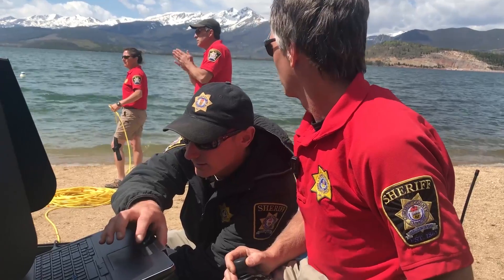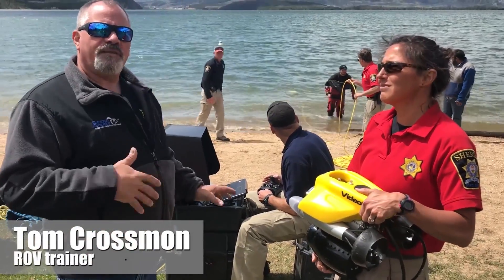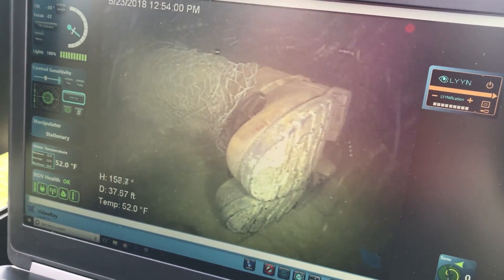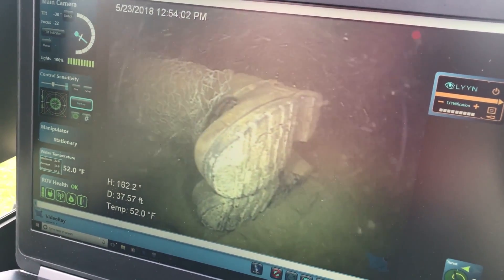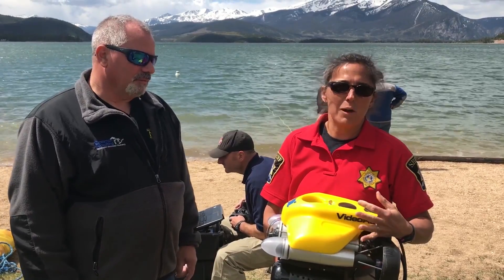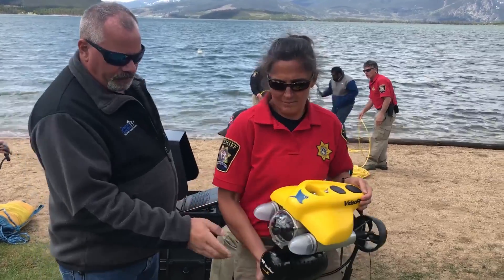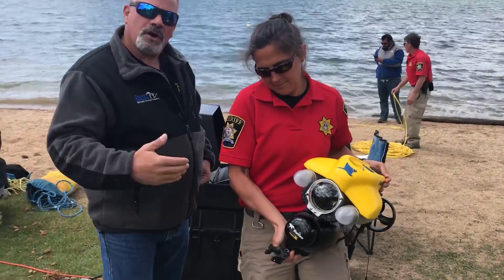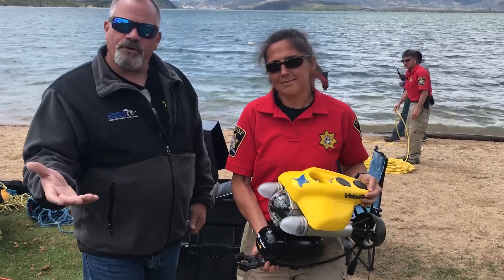ROV Training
Original Date: May 23rd, 2018

The Summit County Sheriff's Office conducted training for an underwater Remotely Operated Vehicle (ROV) to assist with search and rescue operations.

Original Key: 3EkxYVHP